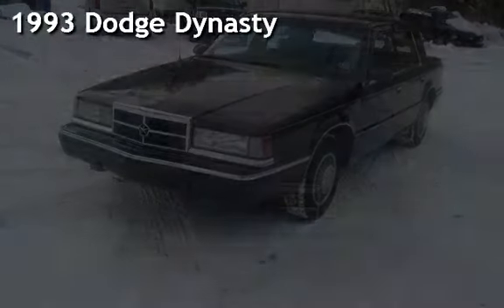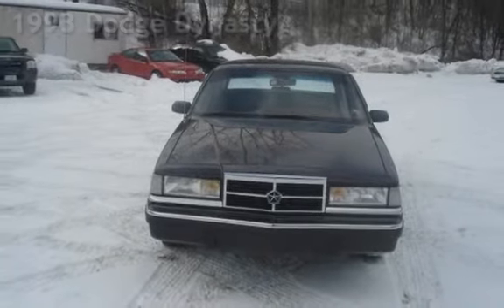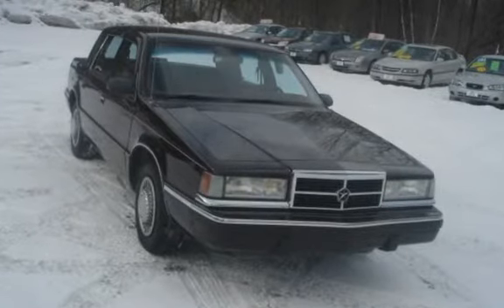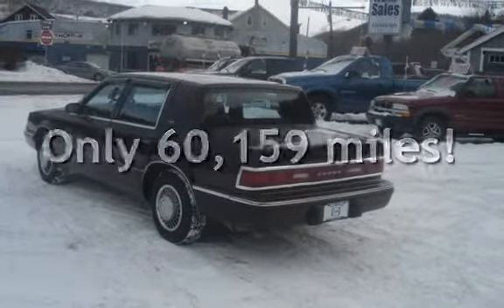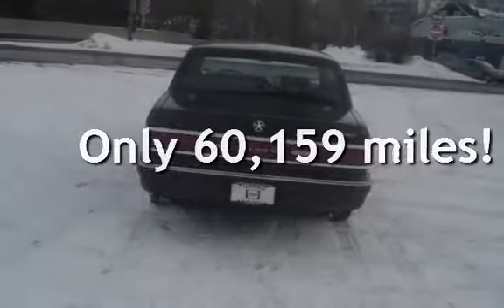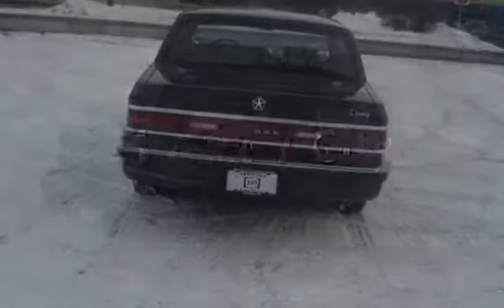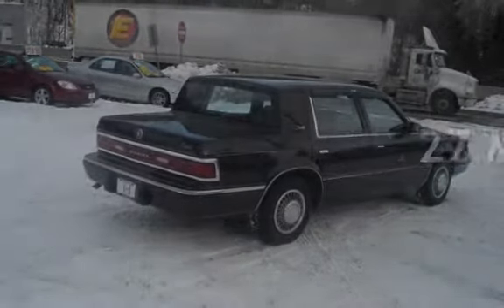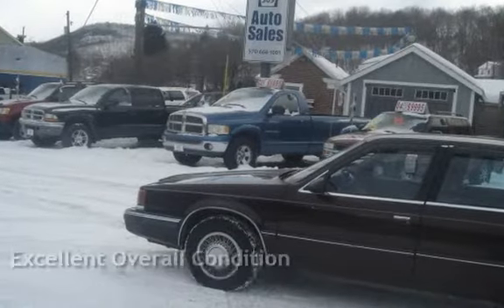1993 Dodge Dynasty for sale in TAMAQUA, PA